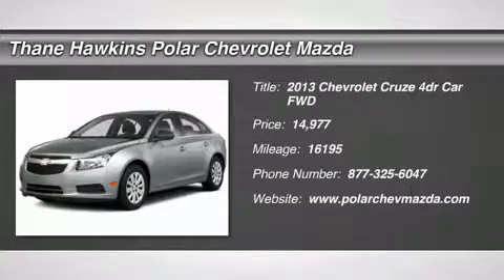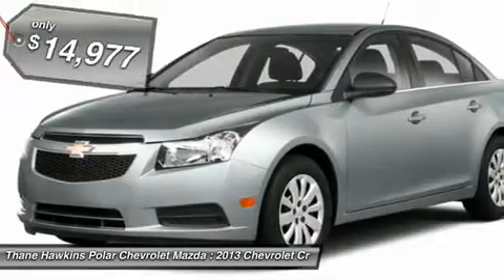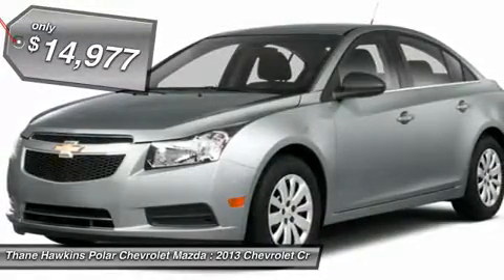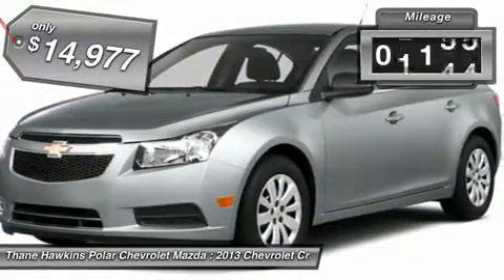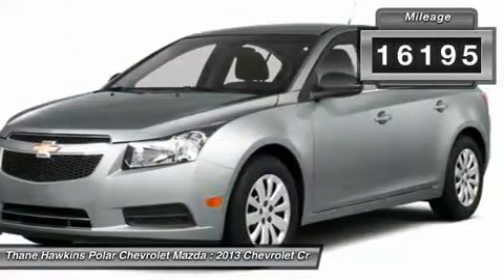2013 CHEVROLET CRUZE White Bear Lake, MN 401931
2013 CHEVROLET CRUZE White Bear Lake, MN
Stock# 401931

1801 E Co Road F

You'll love this 2013 Chevrolet Cruze. This is a car you'll want to take home. With 16195 miles, it features Automatic transmission and an exterior color of Blue. Call us and be the first to open the car door today!